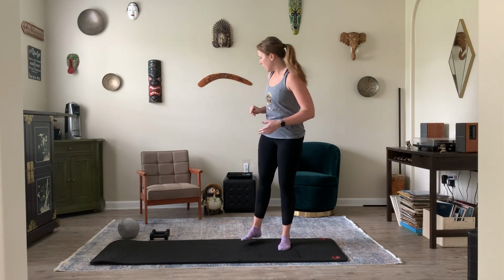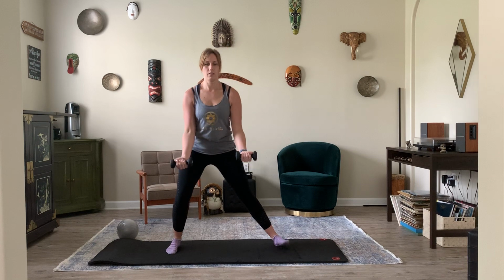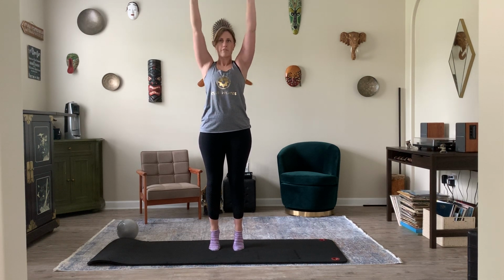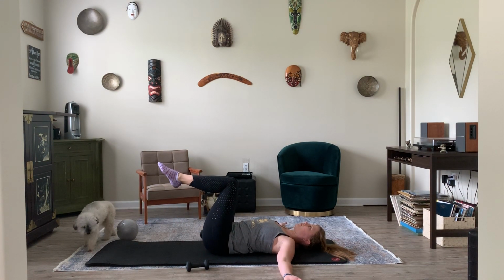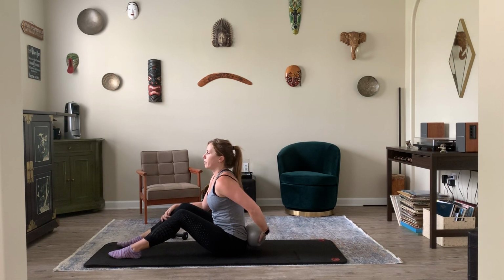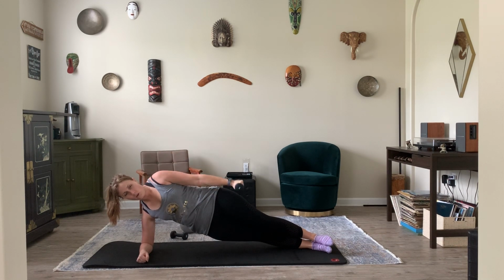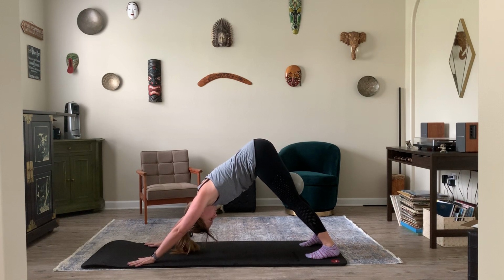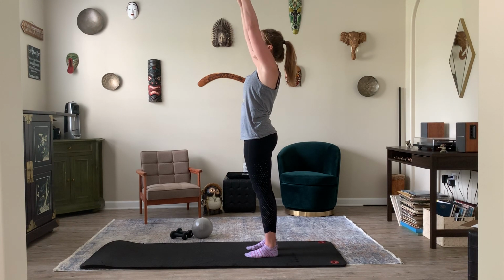F.I.T Level 1.5 with Lauren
suggested props: hand weights (you can use soup cans if you don't own hand weights) & fit ball

Join Lauren for a FIT class!